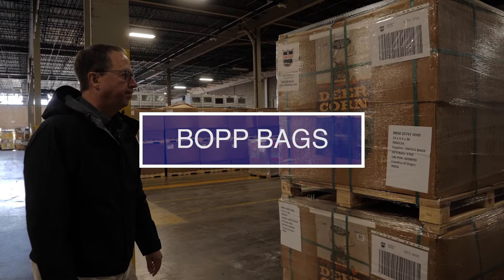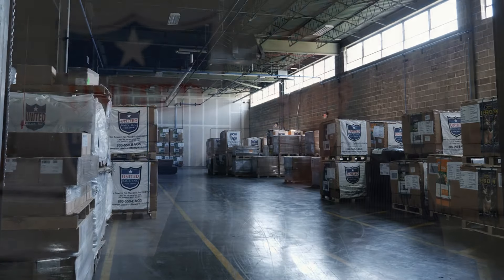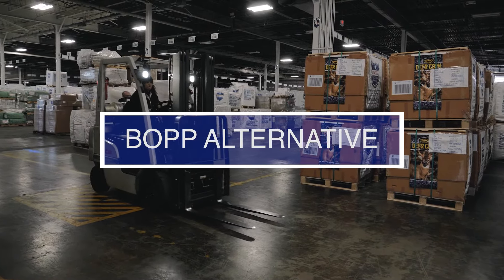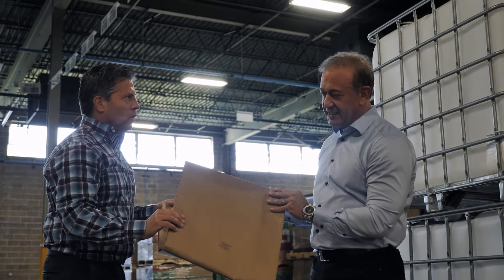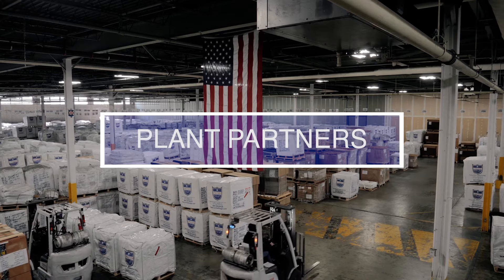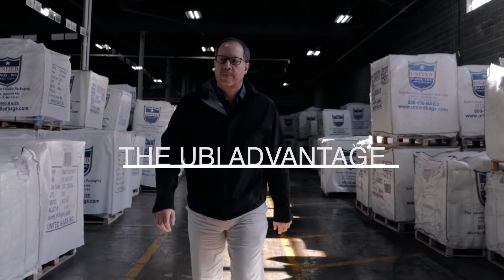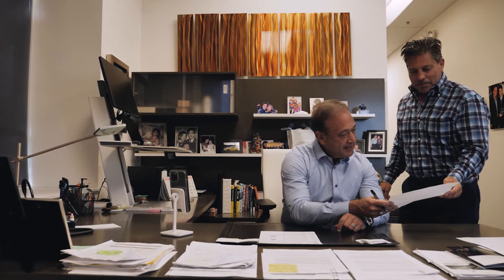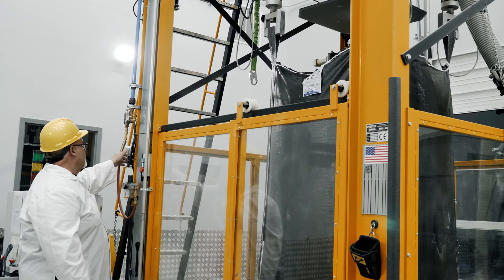BOPP Bags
My name is Chris Lambert and I work for United Bags in St. Louis, MO.  BOPP is an abbreviation for Biaxially Oriented Polypropylene and that just basically means that it stretches in two directions. It is a very popular bag in today’s packing world because it gives you durability and then the laminated film on the outside is extremely good for good high resolution, brilliant printing, so you get kind of get the best of both worlds.

BOPP bags in a general sense might range 3000 to 5000 bags per skid depending on the size.  When you compare that to paper bags, it is usually twice the quantity which is an added bonus.  You are lessening your freight impact when transferring bags from the manufacturer to another location.  Also, in regards to storage, you can store twice as many bags in the same space if you use the BOPP packaging.

For a certain group of our customers, that really like paper bags that work well with their processing line, but they don’t want breakage issues, we offer and would suggest a hybrid style bag which this is a particular bag where the inside is a woven polypropylene fabric.  The outside is just a paper ply, so from the outside it looks just like paper.  When you have issues with paper bags breaking, you won’t see that in a hybrid because of that woven polypropylene inside.  So, in certain applications that is a real good fit and United Bags offers that particular bag and a lot of our customers are very happy that we do and have had great success with it.

BOPP bags come in a variety of different fabric weights, but the ironic thing is that even the least fabric weight has way more durability than what is needed for a 50 lb bag.  So usually, it’s not so much about the durability of the BOPP bag but it’s about the actual processing system that the bag is in.  Some processing systems require a bag that are heavier and more stiff or maybe one of our customers feels like there is a certain perception that comes off that better heavier bag and that is why some will buy the heavier bag and some stay with the lighter fabric bags.

The BOPP pricing is based off of global resin prices and if we see that there is an increase around the corner, then we reach out ahead of time to our customers to make sure they understand what is coming so that we can maybe hold the next order at the old price.  At the end of the day, we still feel like we always keep our customers competitive.

You can find good plants and you can find bad plants and rather than go on here say, because most of these plants are in Asia that we are finding our best value on these BOPP bags.  We actually have an employee inside these plants that don’t just audit the plants once a year but they audit that plant every day.  This provides some comfort to our customers that we give them a stable source of supply that they can count on, repeat after repeat order.

I think what separates us from the pack is in a general sense is that United Bags is experienced.  We have been in business well over 100 years and the average experience with our sales team I think is 32 years.  When you have that much experience, there is not hardly a problem that has come up that hasn’t been recognized or hasn’t been solved.  Our ownership in conjunction with that kind of experience is relentless in finding the best plant partner.   Our ownership reinvests in regards to product development.  We have the best customer service in the industry.  You mix that up and that is a winning combination.